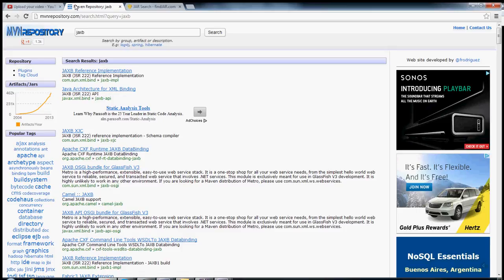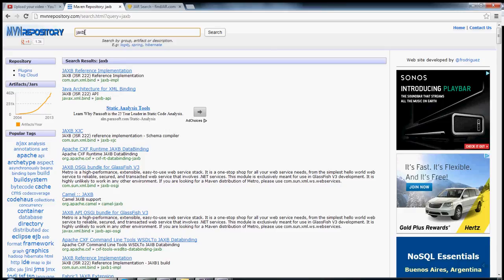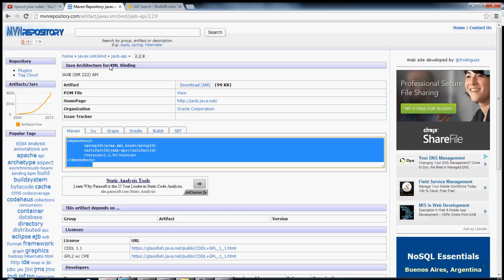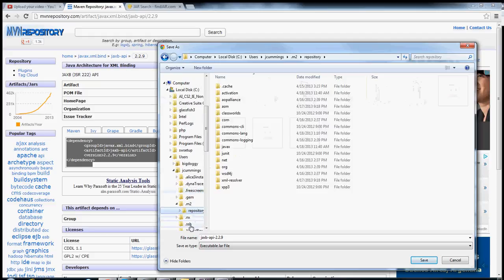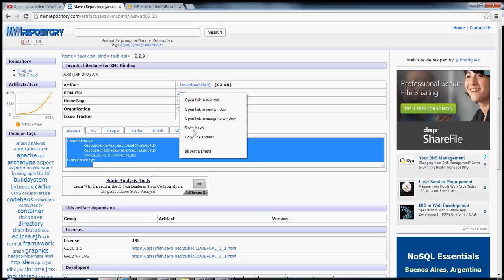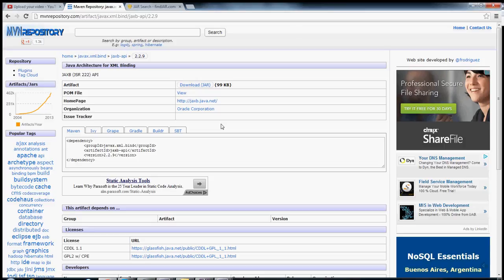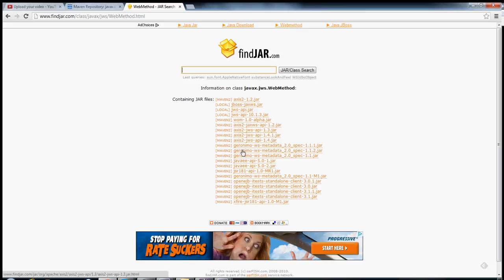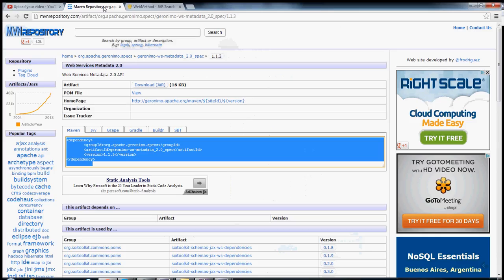How to Find and Fix Maven Dependencies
Where do you go to find libraries for your Java project? Where do the libraries go once downloaded? What do you do if Maven says that it can't find the jar you need? All these stirring questions are answered in this tutorial.